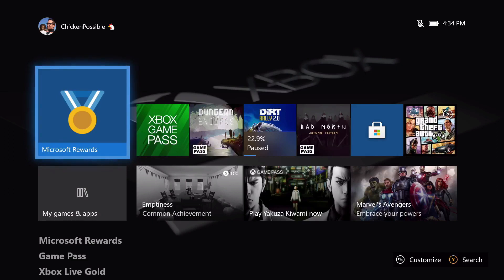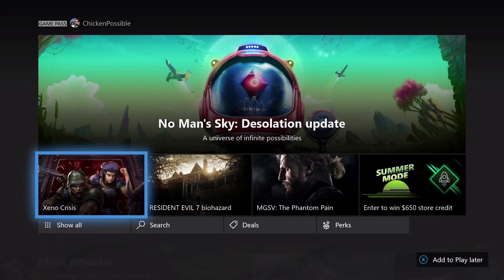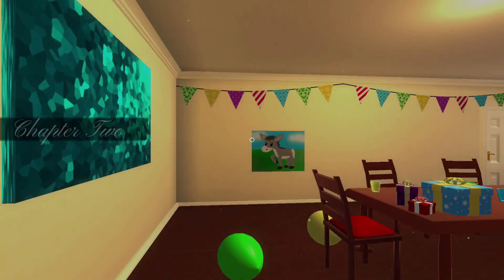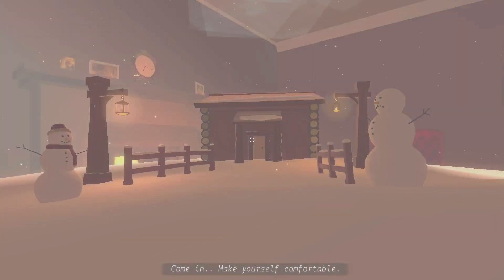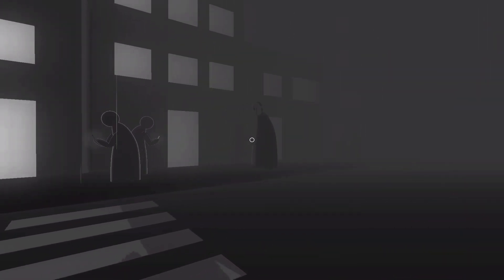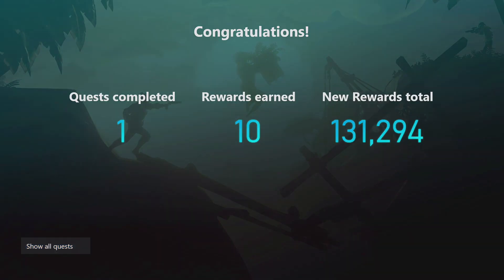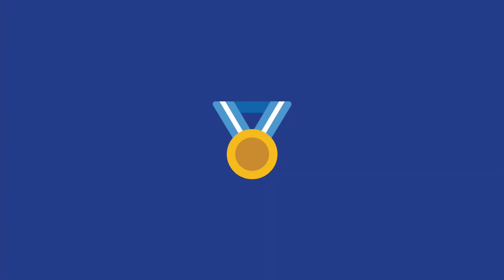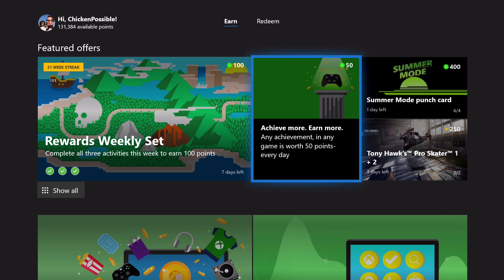Microsoft Rewards Weekly Set Guide, Earn 3 Achievements - Fractured Minds Part 3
Earn 3 Achievements for 160 Microsoft Rewards points  (100 for the weekly set + 10 quest points + 50 points for a daily achievement). Although these 3 achievements can be unlocked in any game, we'll be grabbing these 3 quick and easy ones:
» Emptiness
» Comfort Zone
» Do you need me to hold your hand?